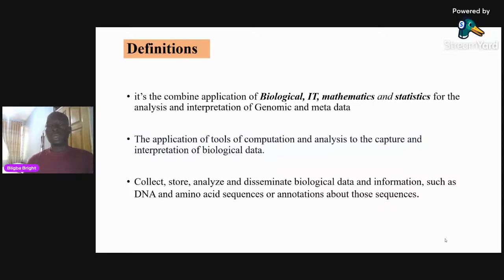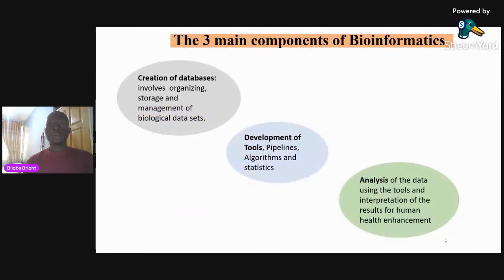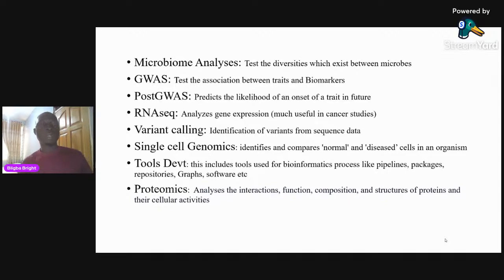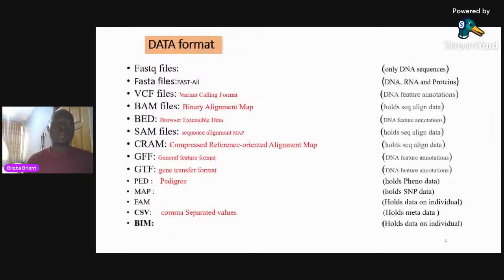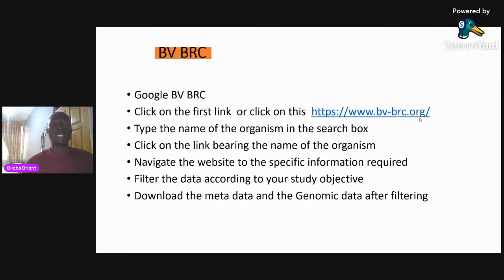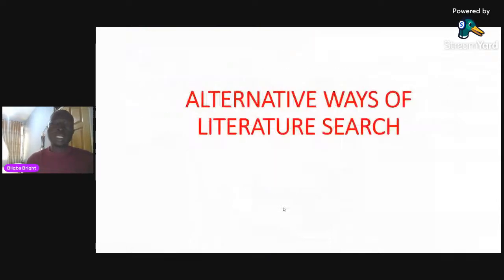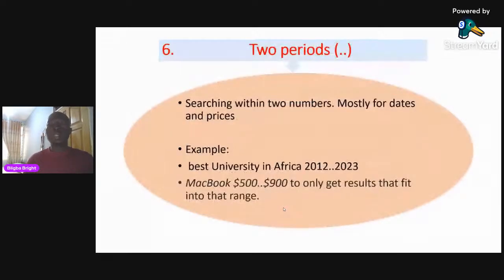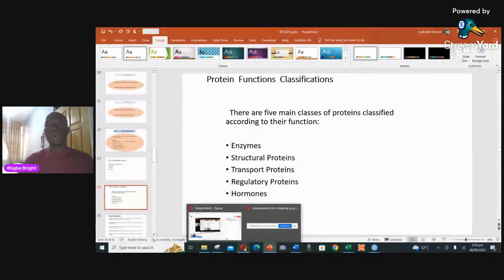IBT2023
Summary of Model 1, Biological Databases and adv Literature search